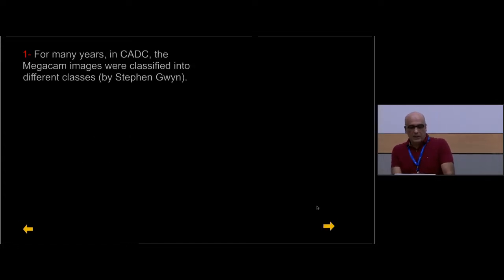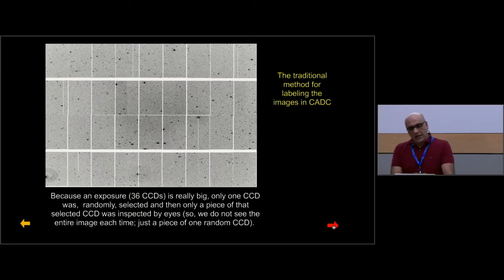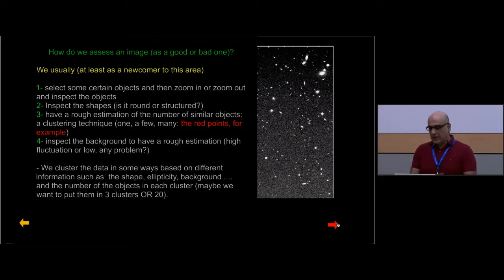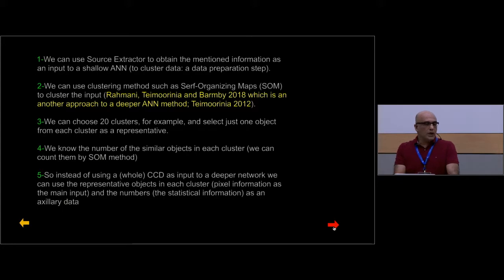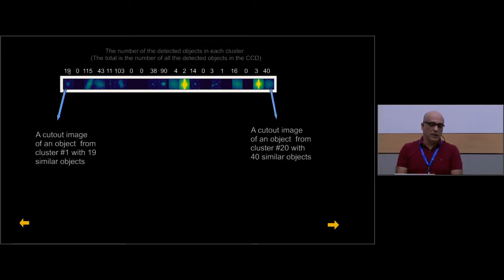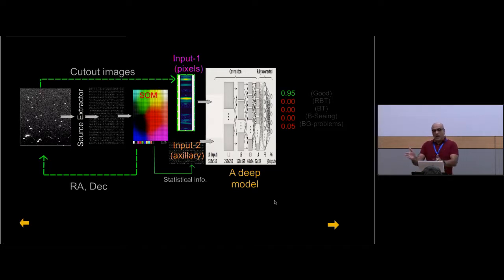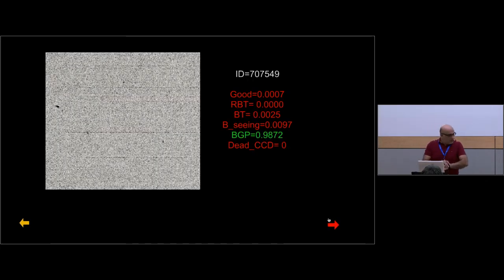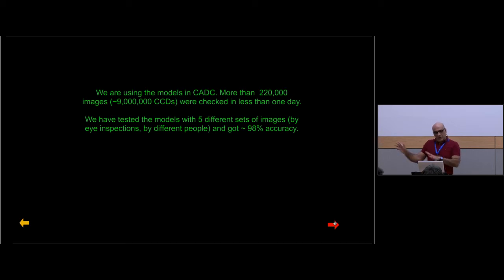Hossen Teimoorinia @ Astroinformatics 2018 in Heidelberg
Hossen Teimoorinia talks about “Automated CFHT Data Quality Assessment With Machine Learning“ at the Astroinformatics 2018 in Heidelberg.

Abstract of the talk:
Optical images taken by ground-based telescopes, such as the Megacam instrument mounted on CFHT, cover a wide range of images in terms of quality. Low-quality images contain problems regarding the telescope tracking, bad sky conditions (e.g., bad seeing and cloudy conditions) and different problems in the background, such as high background fluctuations, very bad object saturations and dead CCDs. At the Canadian Astronomy Data Center (CADC), we have developed a Machine Learning method to classify Megacam images into different categories in order to separate the 'good' and usable images from the low-quality ones. We use information from the pixels in all 36 or 40 CCDs of an exposure and present different probabilities associated with the different classes for each CCD. The good images are selected based on the obtained probabilities and a set of decision boundaries considering the probability distributions. We have tested our trained network on different, independent test data (randomly selected from ~220,000 exposures which contain ~9,000,000 CCDs) and obtained more than 97% accuracy. This method will be applied on more than 1,000,000 exposures in CADC database, in a fully automated way.

The international Astroinformatics 2018 conference took place in the Studio Villa Bosch, Heidelberg, from September 3–7, 2018. Scientists from all over the world met to exchange views on the newest and most successful methods of machine learning in an effort to advance the exploration of the Universe. The conference was organized by HITS researchers Dr. Kai Polsterer, Antonio D’Isanto, Erica Hopkins, and Dr. Nikos Gianniotis (all from the Astroinformatics group at HITS – Heidelberg Institute for Theoretical Studies) in cooperation with Prof. Joachim Wambsganss (Heidelberg University) and Dr. Coryn Bailer-Jones (Max Planck Institute for Astronomy).

The Astroinformatics – which is devoted to the scientific exploitation of the fast-growing volumes of data in astronomy – is one of the most important events in this field. At the conference, scientists discussed topics including novel database systems, visualization and augmented reality, artificial intelligence, and the reproducibility of research results. The conference is hosted at a different location all around the world once every year. In 2018, it took place in Germany for the first time.